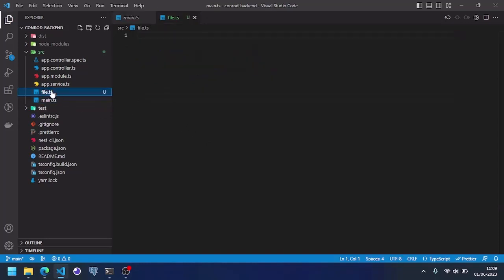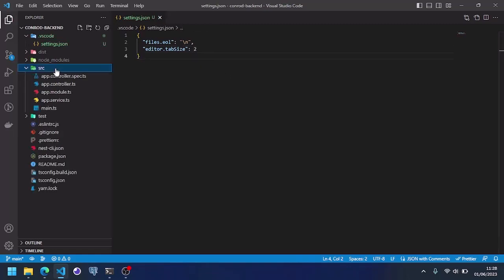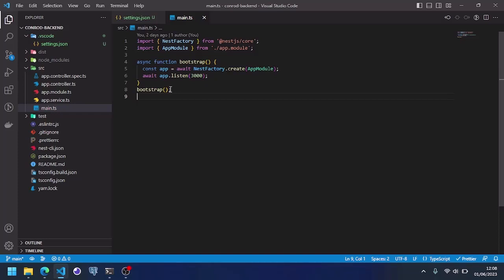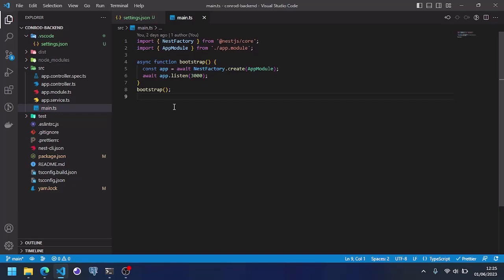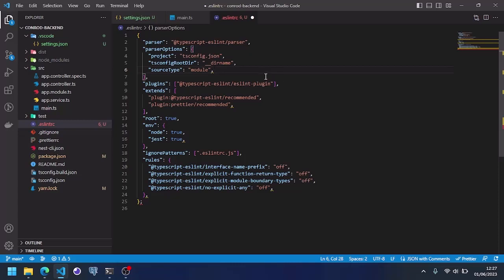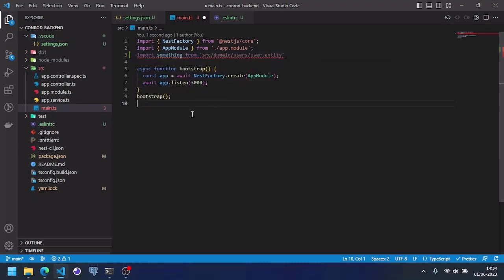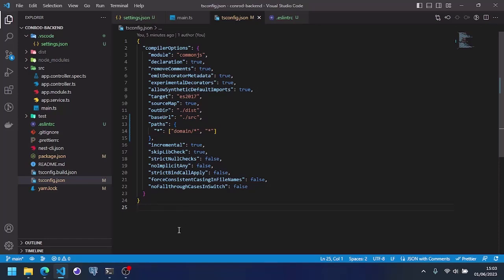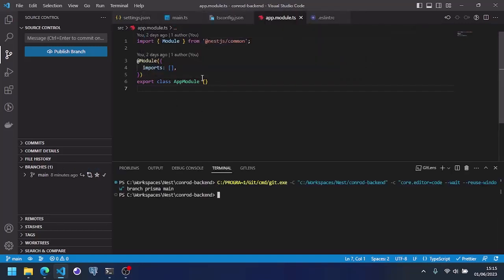NestJS Unleashed #4 - Basic Configuration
Before starting the actual business logic of the NestJS Unleashed project, let's apply some configurations to have an overall better development experience (DX).

What will be achieved with this lesson:
- Format code/Organize imports automatically on save
- Change Eslint file from JS to JSON (optional)
- Use the baseUrl and paths options in TsConfig to have less verbose paths
- Delete app.* generated files that won't be used (cleanup)